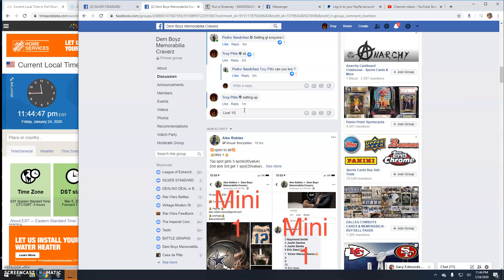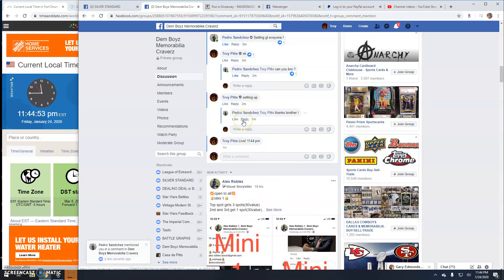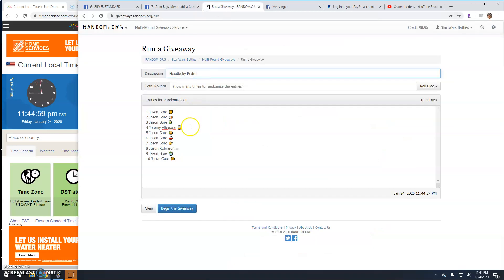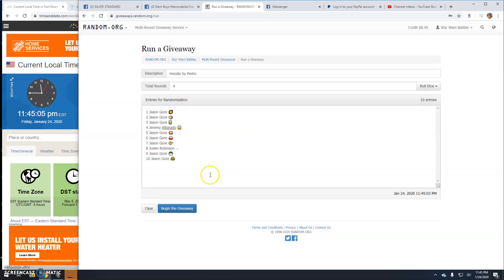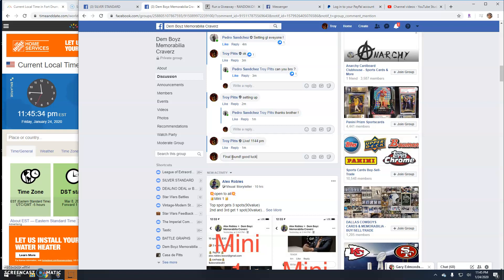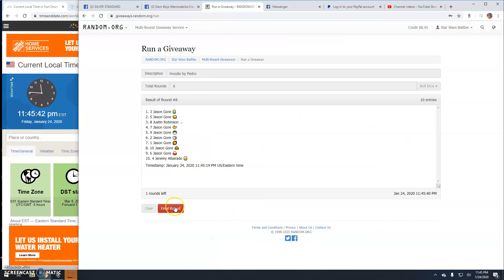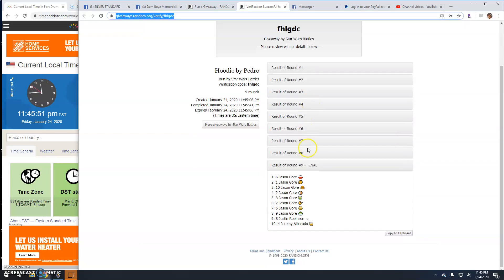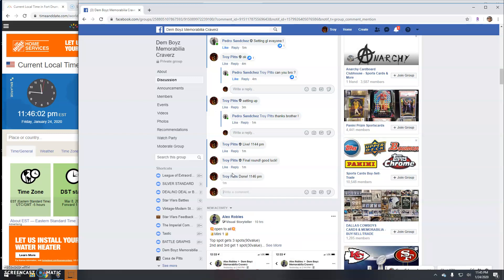Hoodie by Pedro